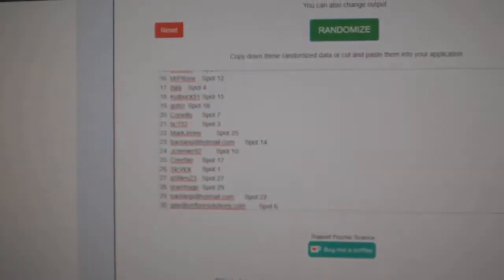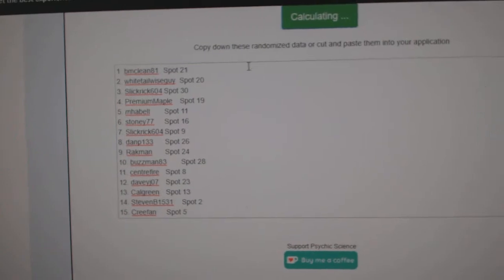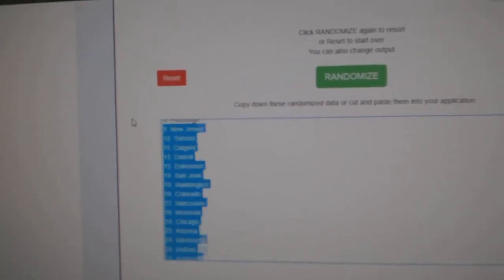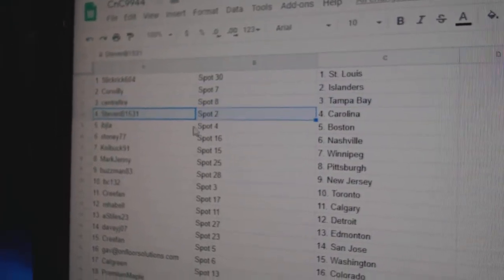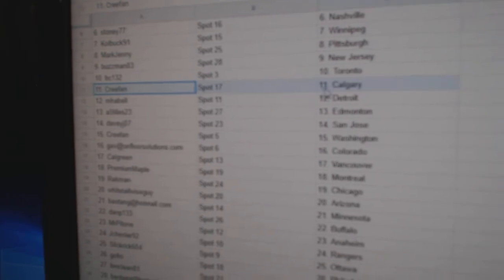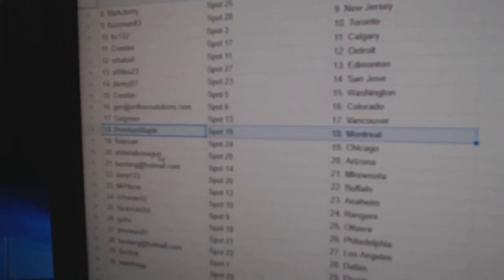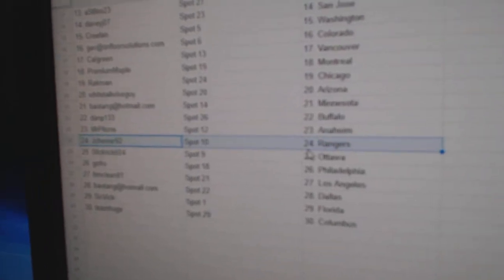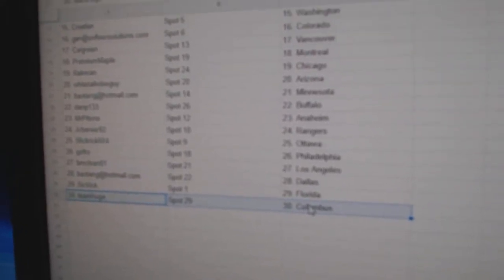Team Randoms - C&C GB #9944